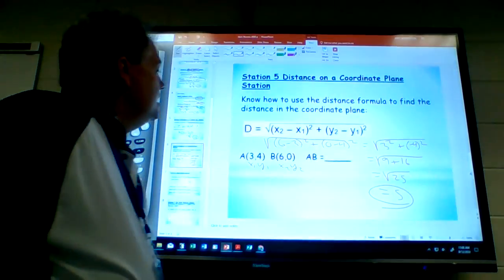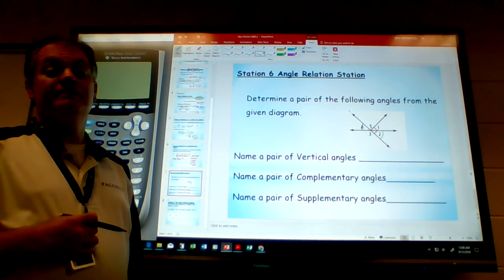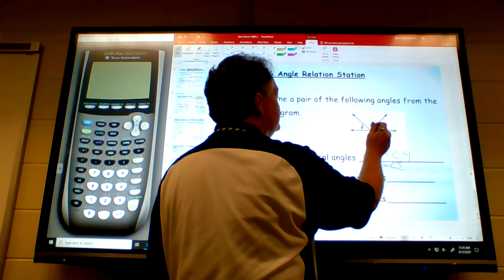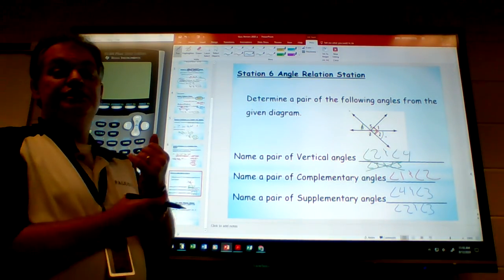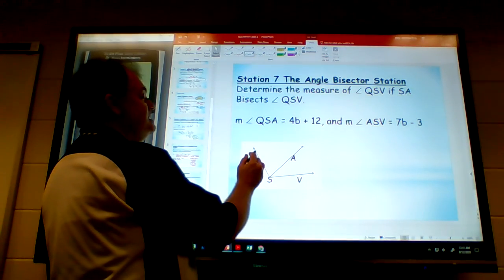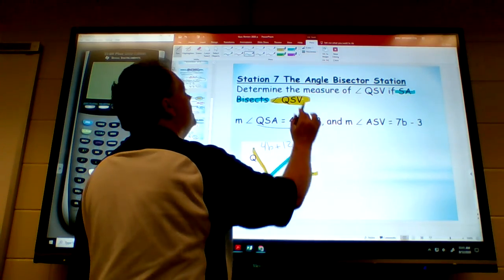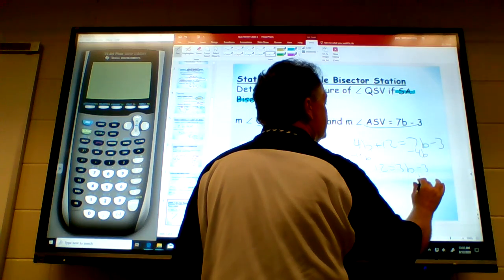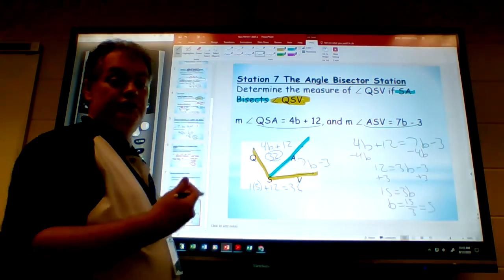Chapter 1 Quiz Review Part 2